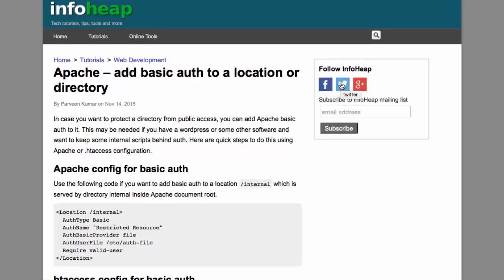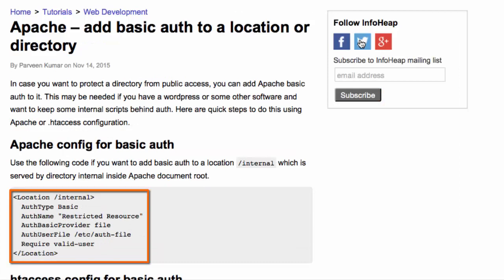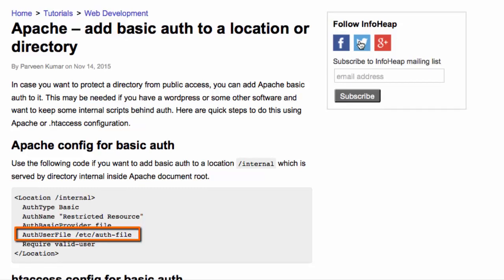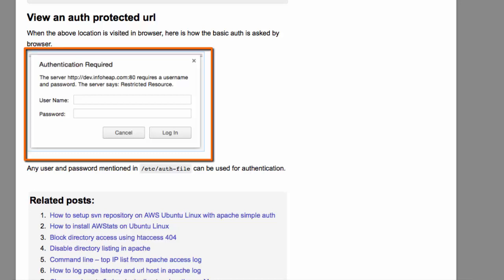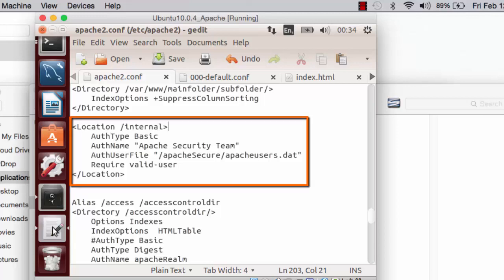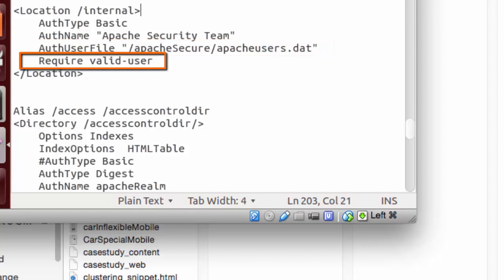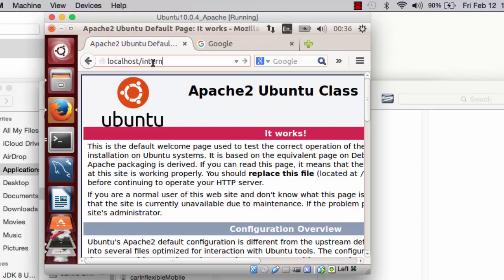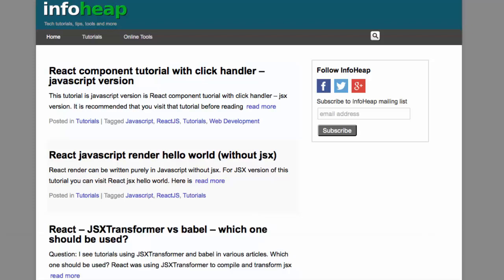Apache – add basic auth to a location or directory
In this video, we show how to secure Apache by adding basic authentication to a location or directory.  The video was inspired by a blog post by Parveen Kumar